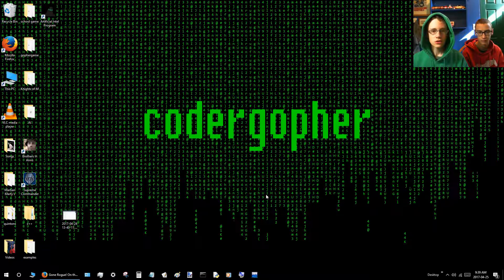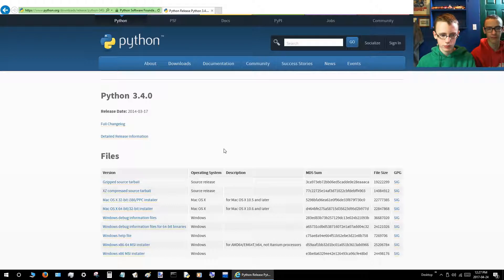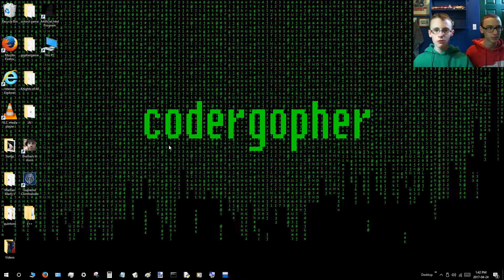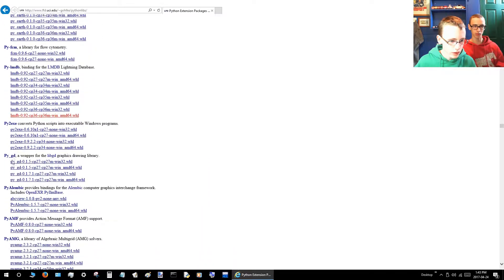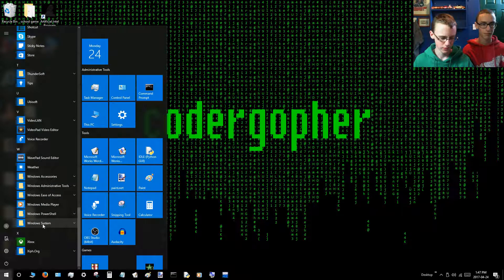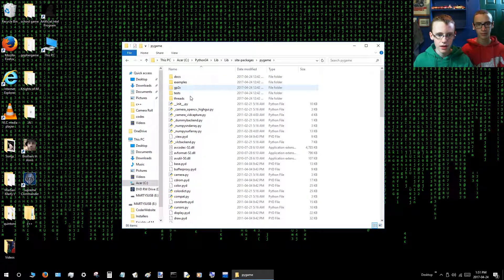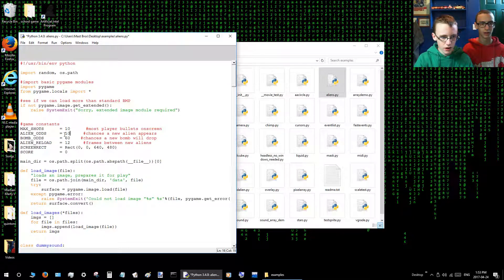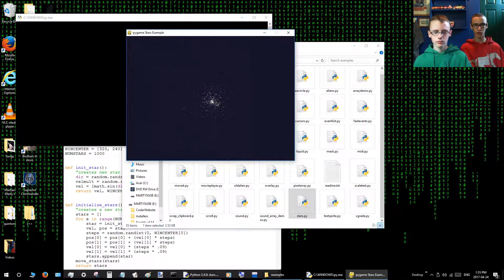How to Install Python and Pygame Coder Gopher Team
A detailed walk through of how to install Python 3.4 and the Pygame module for those that are new to coding games. Coding with Martian Marty and Quinton of the codergopher team from Saskatchewan Canada.